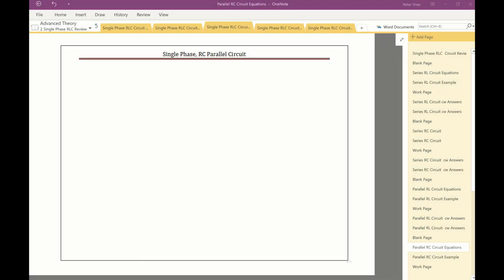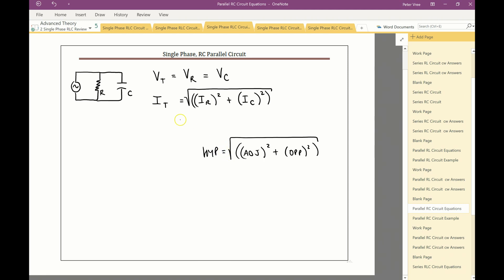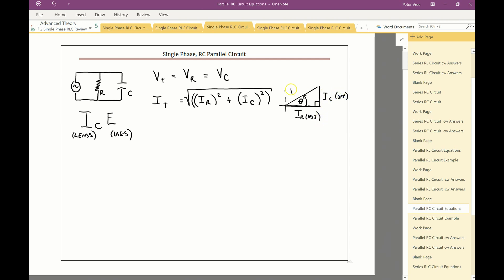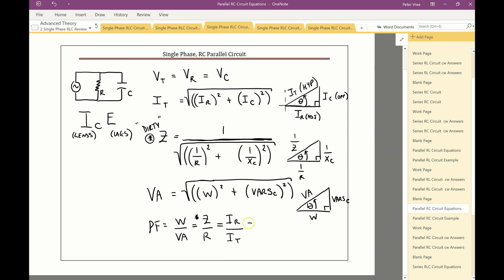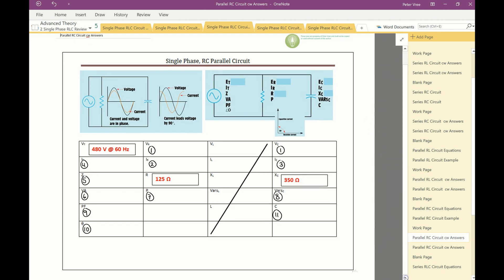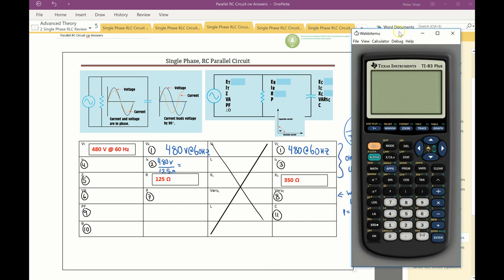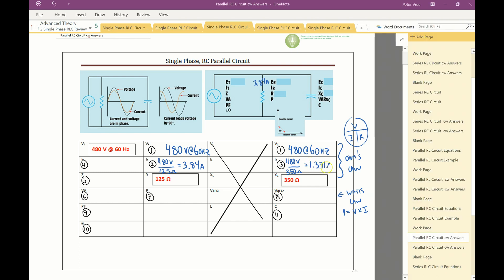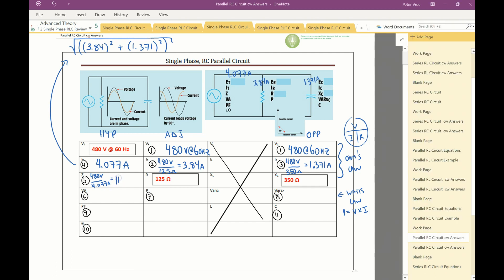RC Parallel Circuit Equations & Sample Calculation (1 of 2)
This will be our first RC Parallel Circuit analysis. Again, we are working through every different type of RLC Circuit that exists.